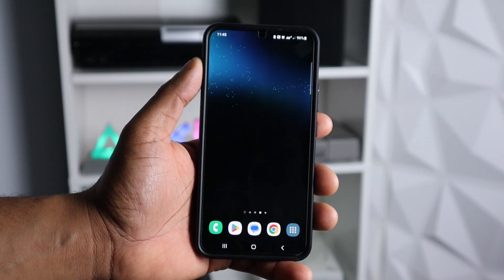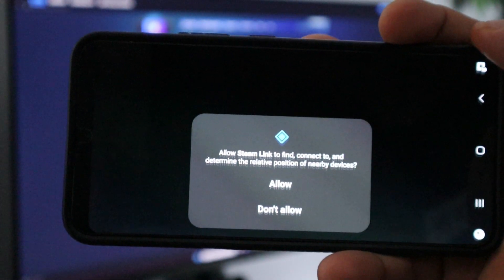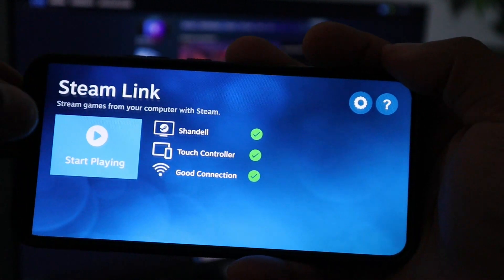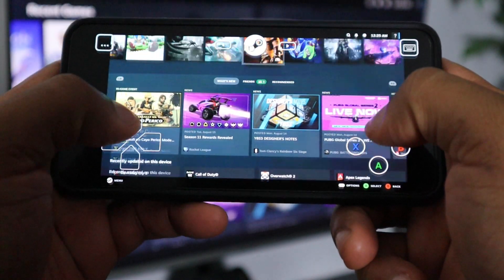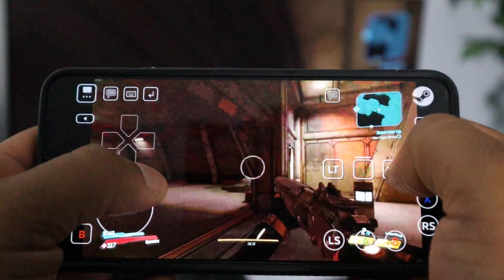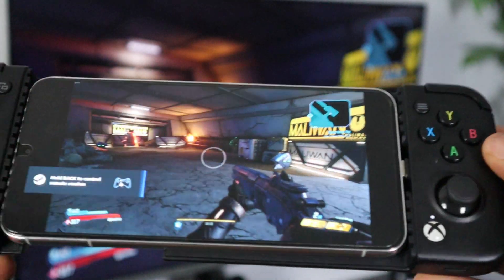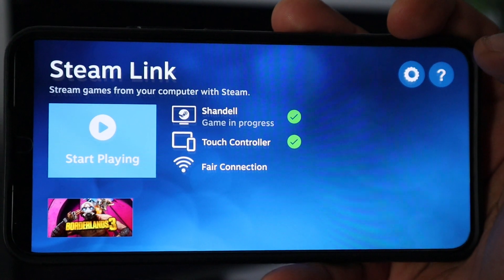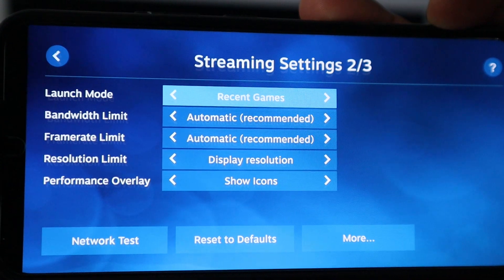How To Play STEAM Games on Android or IOS